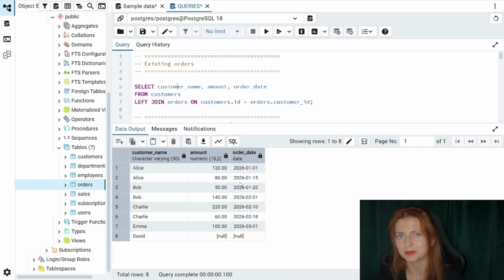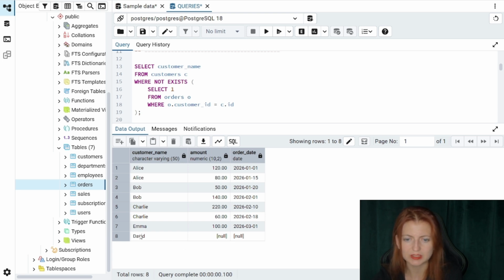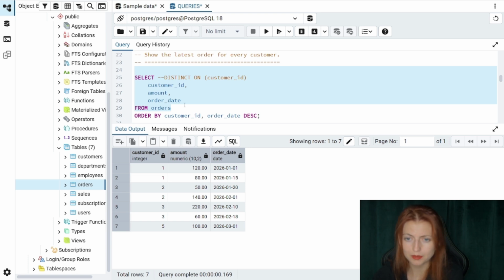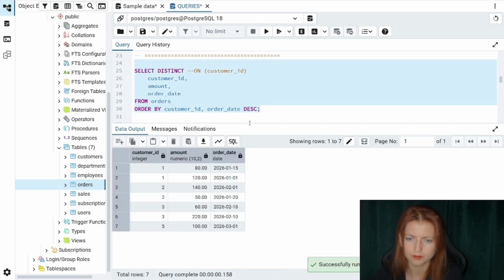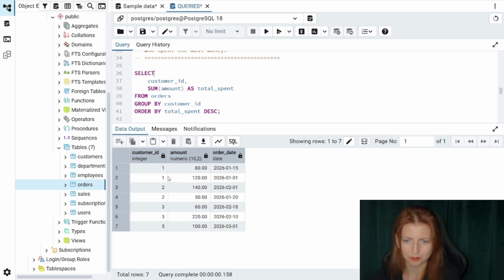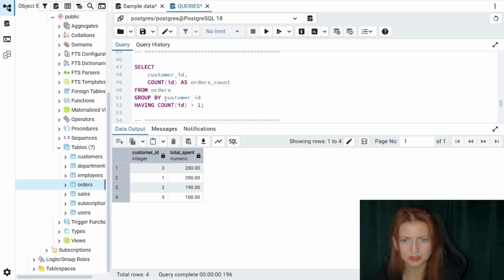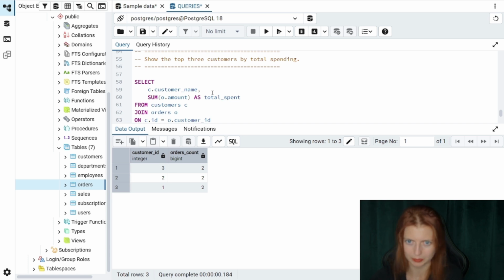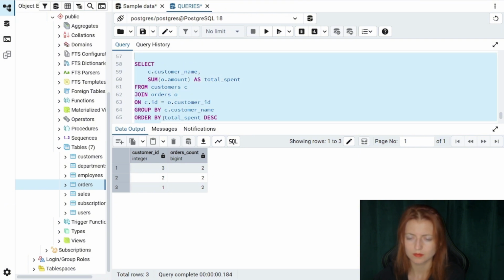5 SQL Queries You'll Actually Use at Work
Want to write SQL that's actually useful at work?

In this video, I'll show you 5 practical SQL queries that developers use in real projects. Instead of focusing on theory, we'll solve common SQL problems step by step using simple PostgreSQL examples.

You'll learn how to:
✅ Find customers without orders
✅ Get the latest record for each customer
✅ Calculate total spending
✅ Filter grouped results with HAVING
✅ Find the top customers by total spending

These are the kinds of SQL queries you'll use in backend development, reporting, dashboards, and real-world applications.

Need help figuring out what to learn next?
I offer 1:1 career consultations for junior and mid-level engineers.

5 SQL Mistakes That Break Your Queries

What SQL topic would you like me to cover next? Let me know!